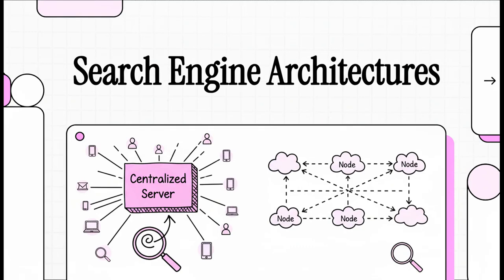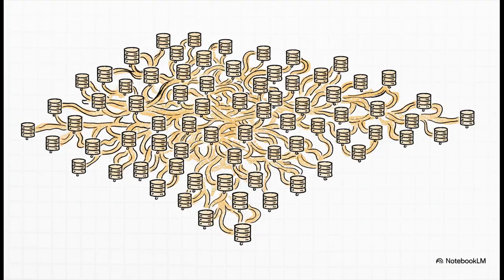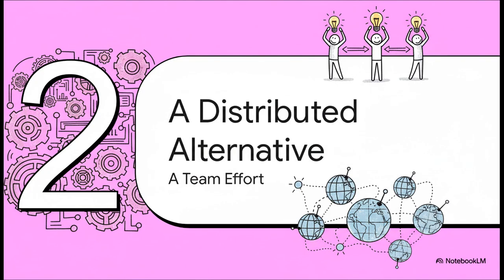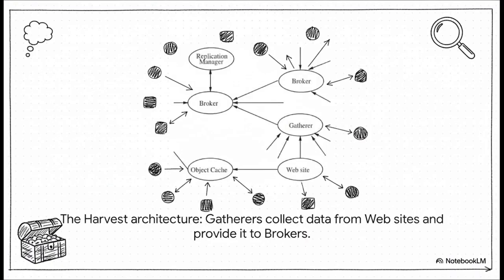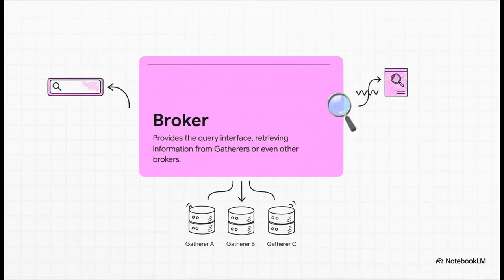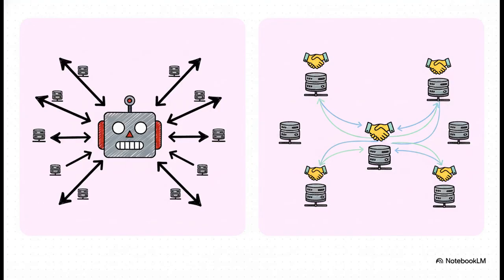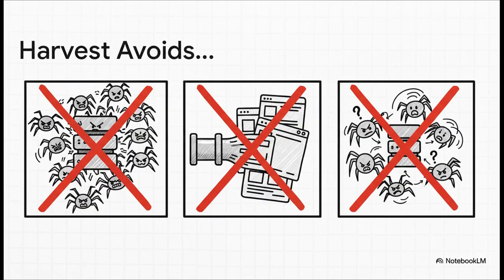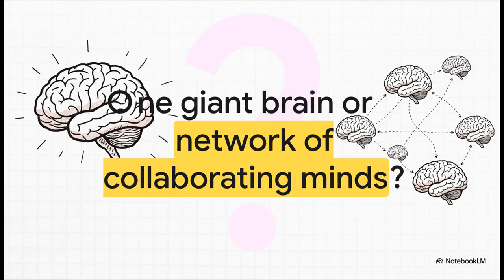Search Engine Architectures